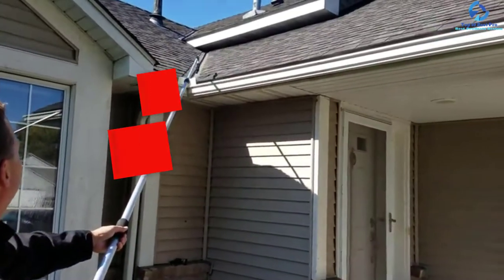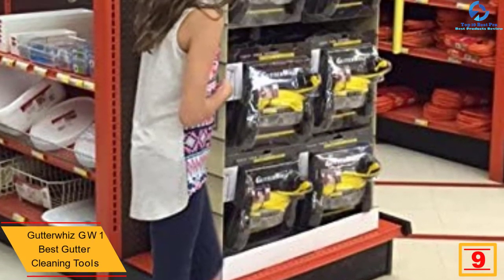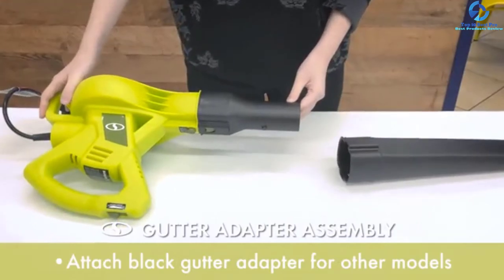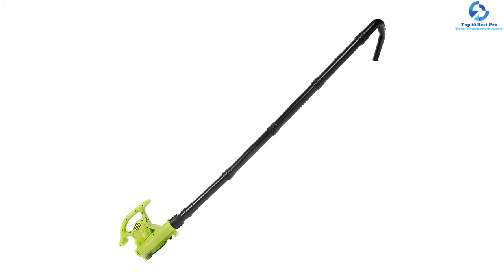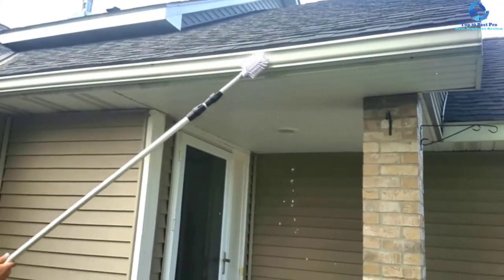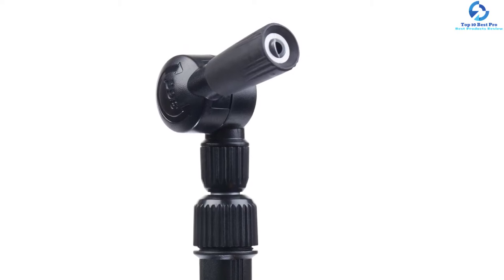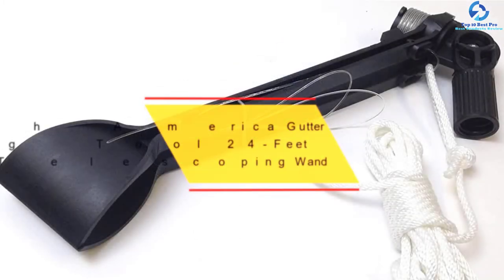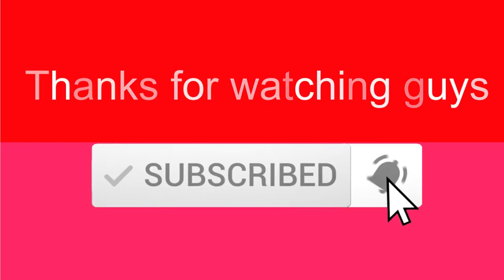Top 10 Best Gutter Cleaning Tools in 2023 Reviews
➜ Links to the Best Gutter Cleaning Tools we listed in this video:

🔶 10 . Gutter Sense Best Gutter Cleaning Tools
🔶 9 . Gutterwhiz GW1 Best Gutter Cleaning Tools
🔶 8. BE Pressure Supply Best Gutter Cleaning Tool
🔶 7. Sun Joe SBJ6-DA Gutter Cleaning Tool
🔶 6. Super Blaster Home and Gutter Spray Wand
🔶 5 . BLACK + Decker Gutter Cleaning Tool Attachment
🔶 4 . Ezy Flo High Reach Gutter Cleaning Tool Kit
🔶 3 . Gutter Sense Gutter Cleaning Tool
🔶 2 . AR North America Gutter Cleaning Tool 24-Feet Fiberglass Telescoping Wand
🔶 1.AR North America Telescoping Lance 6’ – 18’ Gutter Cleaning Tool